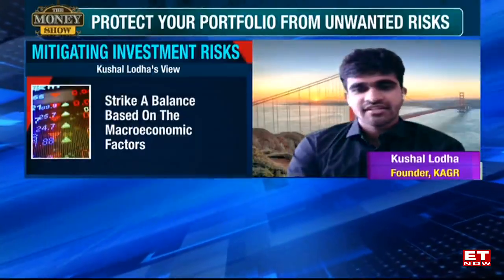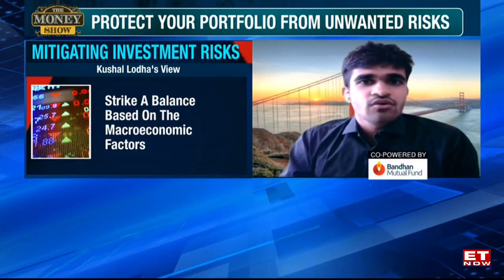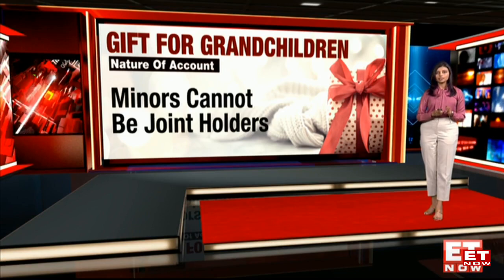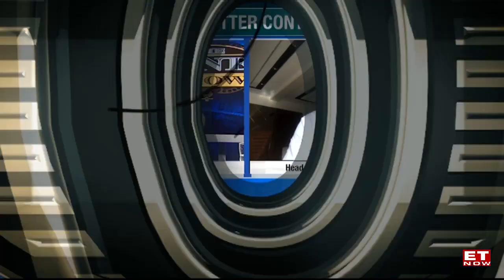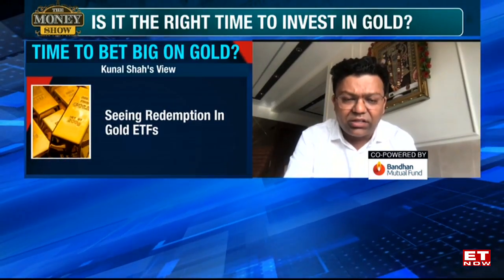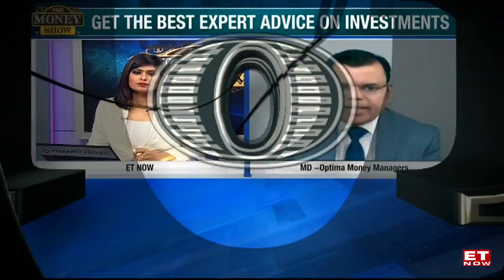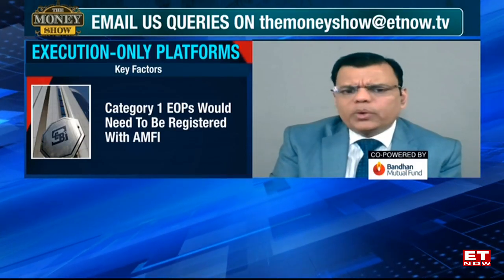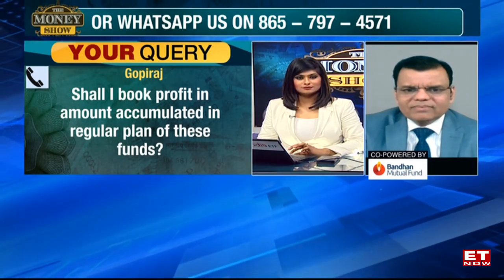Get The Best Advice On Investments | The ET Money Show | ET Now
Tune in to The Money Show at 5 pm, as we discuss the ways in which an investor can minimise their risks while investing, best investment-related gifting options for your grandchildren. Help mutual fund investors understand SEBI's order to execution-only platform and discuss how to streamline your mutual fund portfolio. Watch the complete video now to know more.

Pushed via Slike